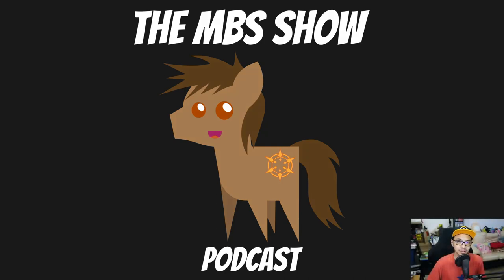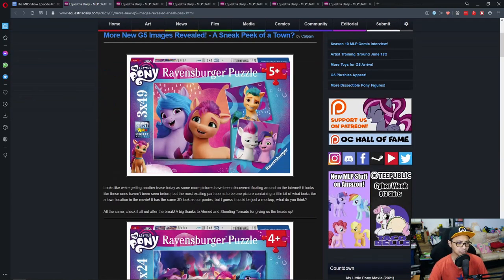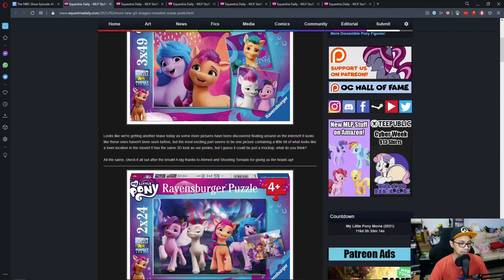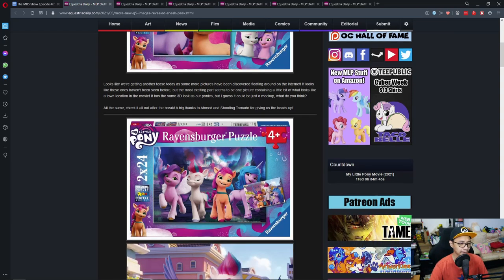The MBS Show Episode 465: MLP 5 New Generation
Credits
Intro/Outro Music